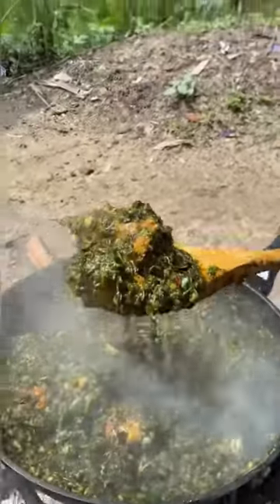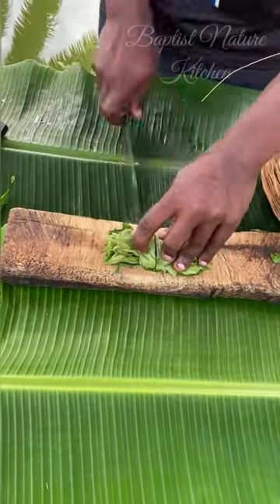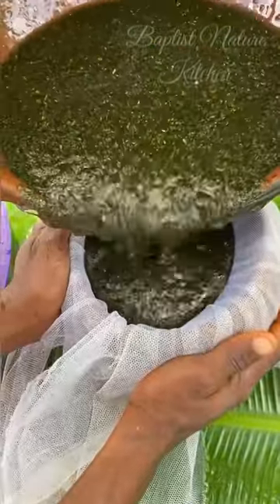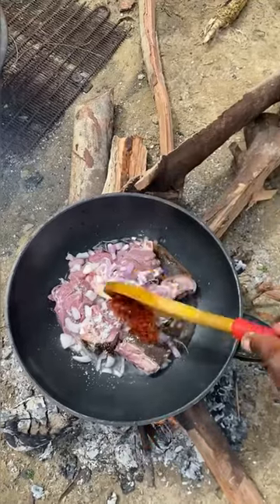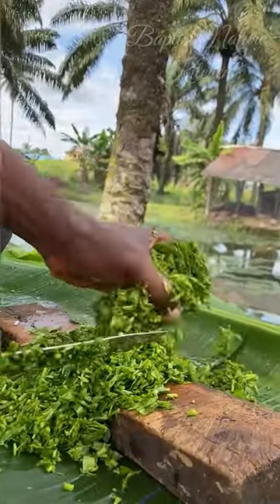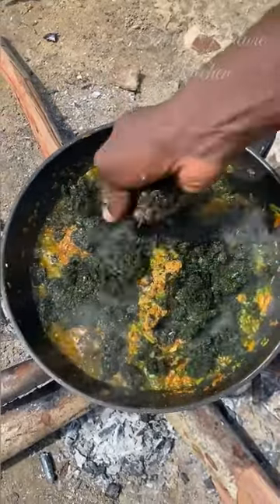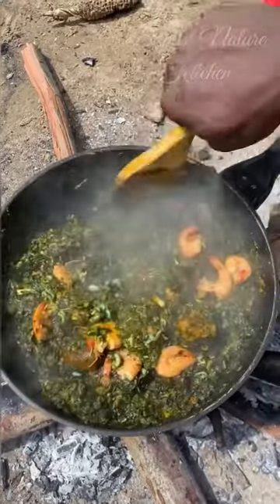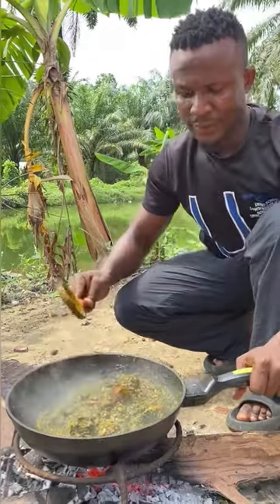How to cook Afere Atama soup. Credit to Baptist Nature kitchen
Welcome to this channel where we bring to you african dishes from different great cooks and chefs. We are AFRICANS and we love our foods. All credit goes back to the original cooks and chefs.